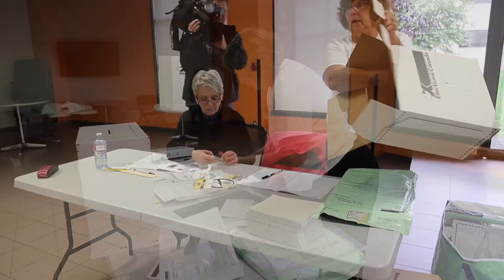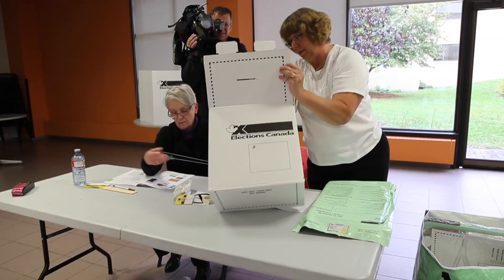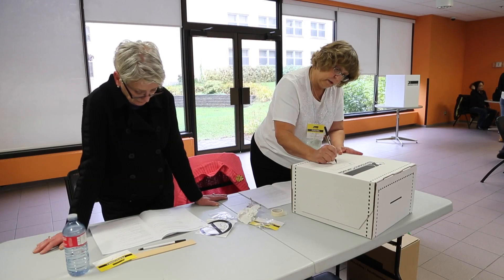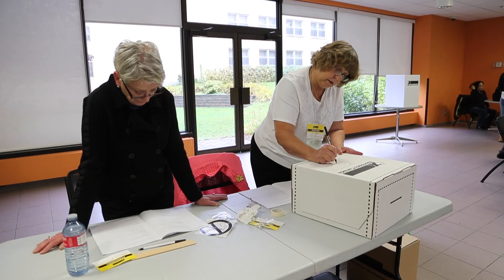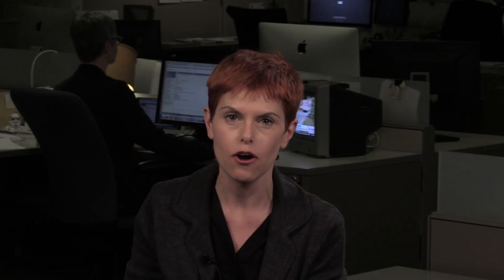What’s new when you go to your polling station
The Ottawa Citizen's Kady O'Malley explains what's different about the voting process in this first election since the Fair Elections Act was passed. Video by Rob Cross/The Ottawa Citizen